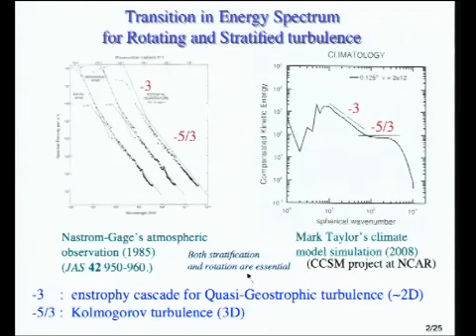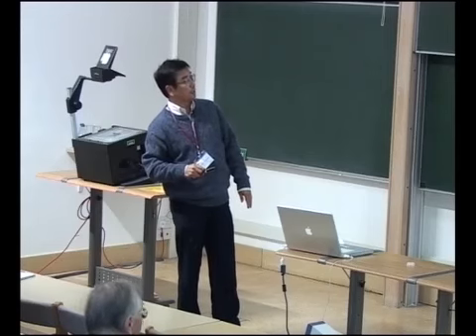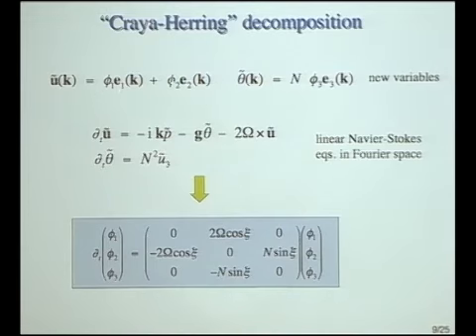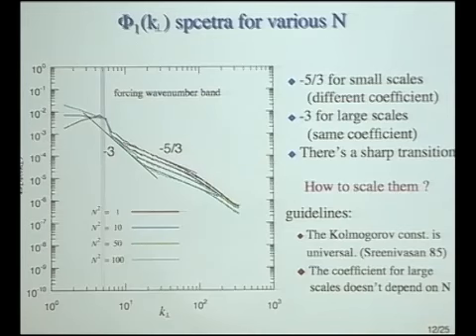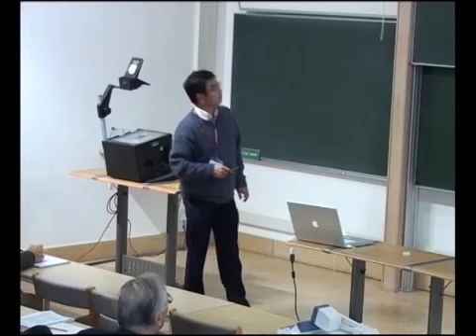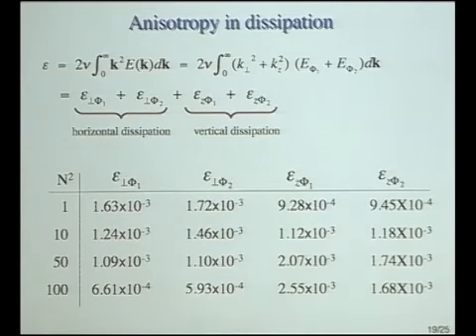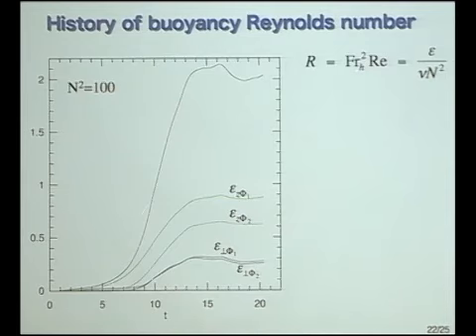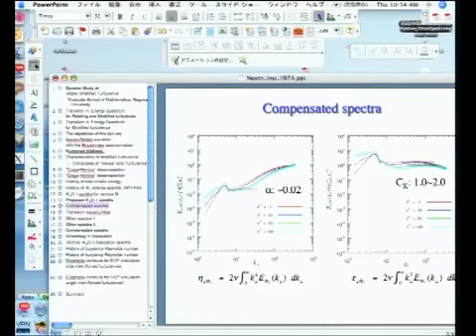Prof. Yoshifumi Kimura | Spectral study of stably stratified turbulence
Title: Spectral study of stably stratified turbulence
Speaker: Professor Yoshifumi Kimura (Nagoya University)
Date: 11th Dec 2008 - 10:00 to 10:30